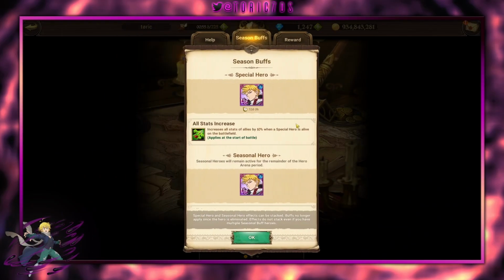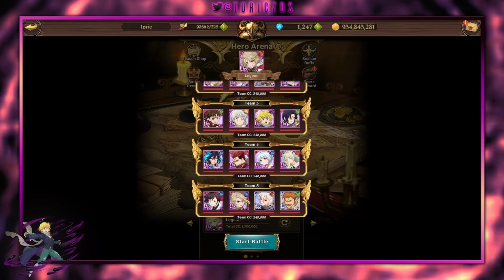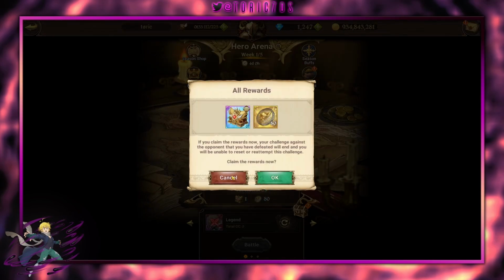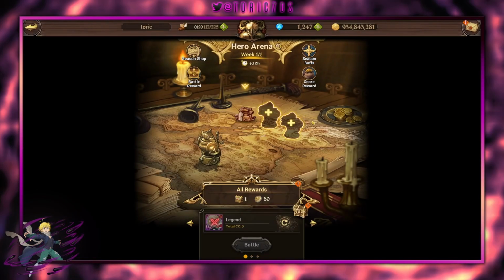Lancelot Fairies Are Autoing in Challenger Hero Arena | 7DS: Grand Cross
Join our largest Discord community!